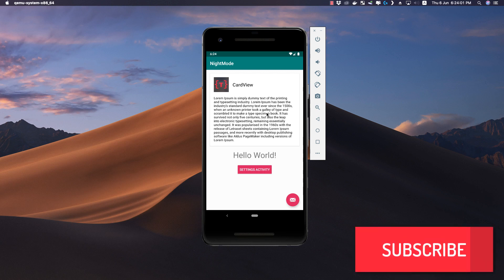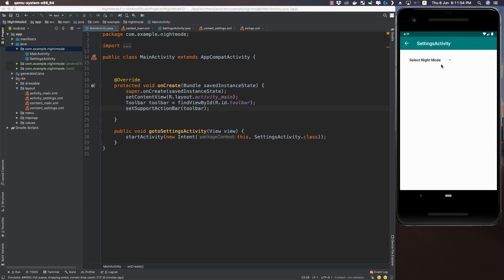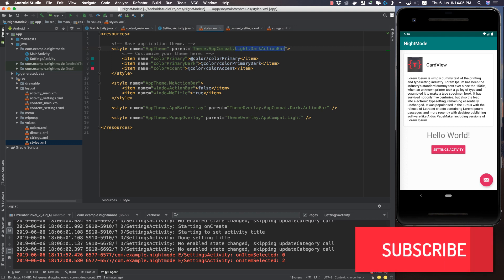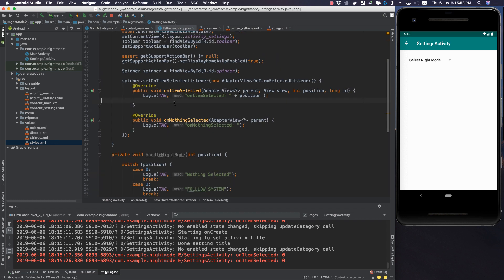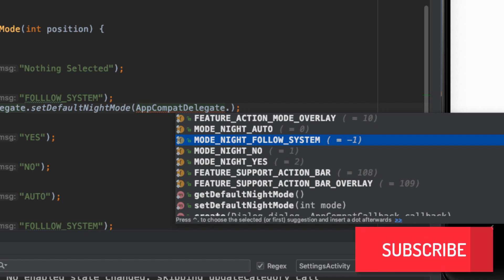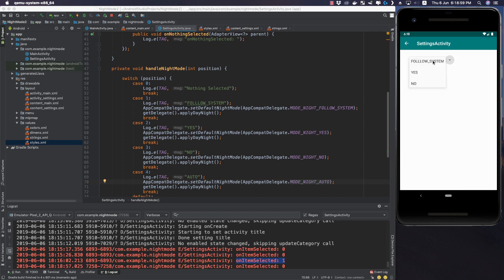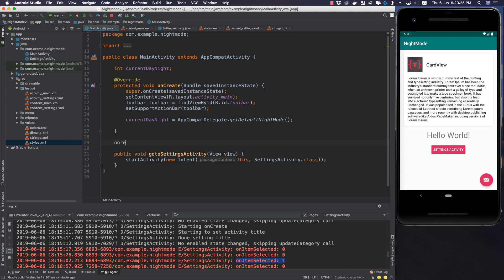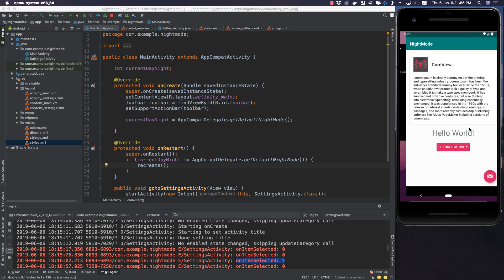Night Mode | Dark Mode | Android 🌙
In this video we will be looking at how to implement Day Night Mode into an android application.